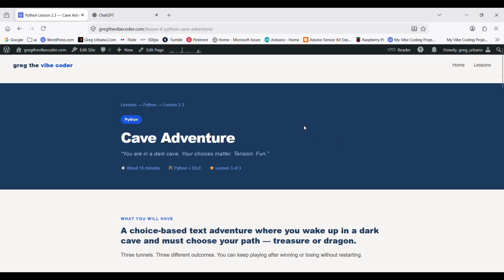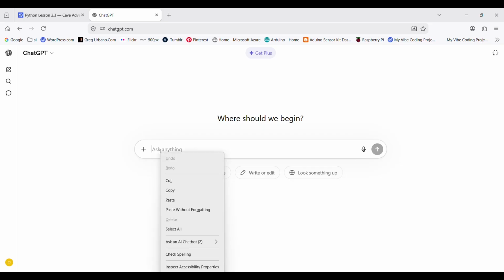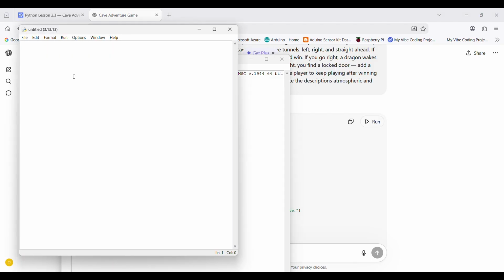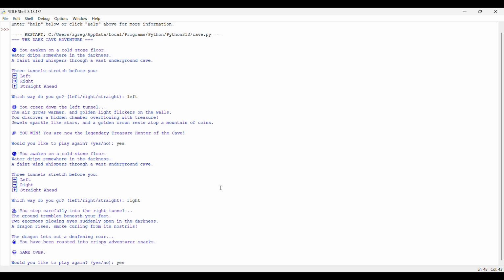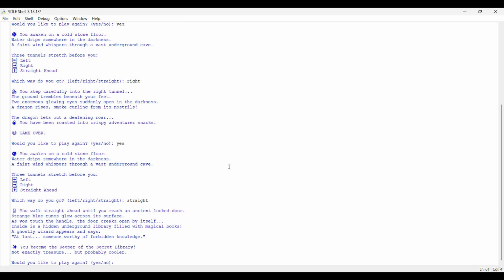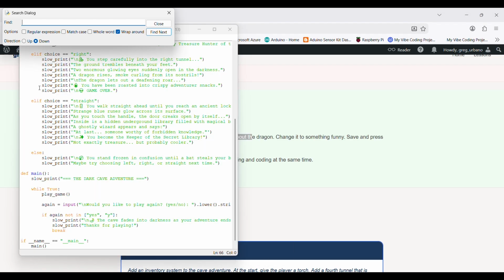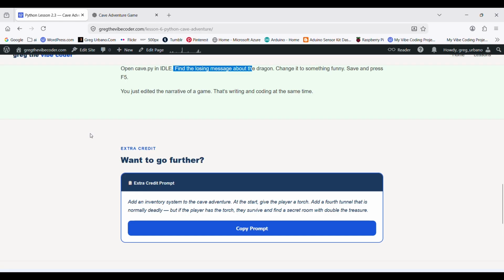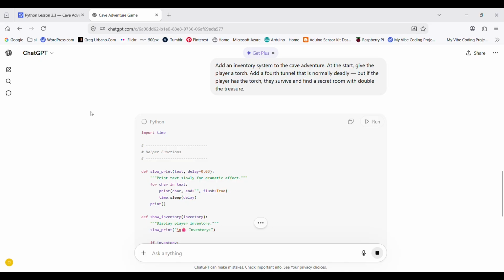Vibe Coding Python Lesson 2.3 — Build a Cave Adventure Text Game With AI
Vibe Coding Python Lesson 2.3 — Build a complete
choice-based text adventure in Python. You wake up
in a dark cave. Three tunnels. Treasure, dragon, or
something else entirely. Your choices matter. Zero
lines of code typed. One prompt.

In this lesson:
✅ Copy one plain English prompt
✅ Paste into ChatGPT or Claude (free)
✅ Run your text adventure in IDLE
✅ Vibe Tweak — change the dragon's losing
   message to something funny
✅ Extra Credit — add an inventory system
   with a torch and a secret fourth tunnel

This completes the Python subject.
Next up is C# Console.

CHAPTERS:
Intro — what we're building
The prompt
Pasting into ChatGPT
Running in IDLE
Exploring all three tunnels
The Vibe Tweak — change the story
Extra Credit — inventory and secret tunnel
Reflection
What's next — C# Console